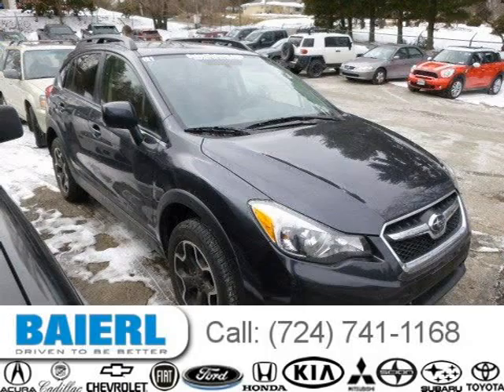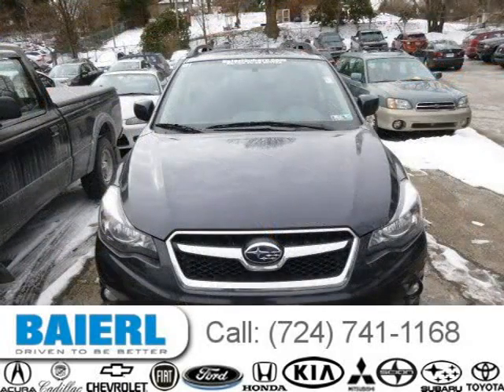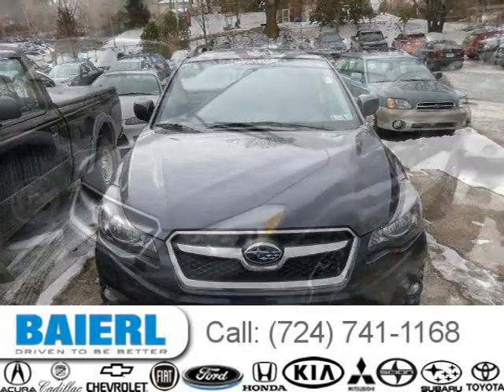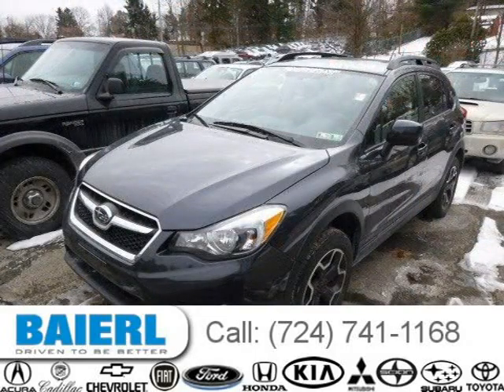2013 Subaru XV Crosstrek Pittsburgh Wexford Cranberry PA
Baierl Mitsubishi
9545 Perry Highway, Pittsburgh PA 15237

Price: $ 20,488
Mileage: 11,574
Trim: 2.0i Premium
Ext. Color: Dark Gray Metallic
Int. Color: Dark Gray
Transmission: Automatic CVT
Engine: 2.0L H4 16V MPFI DOHC
Doors: 4
Stock #: SD5204
VIN: JF2GPACC8D2841307
Description: